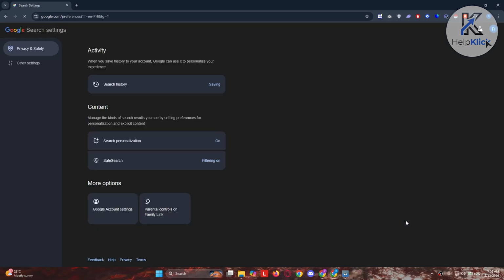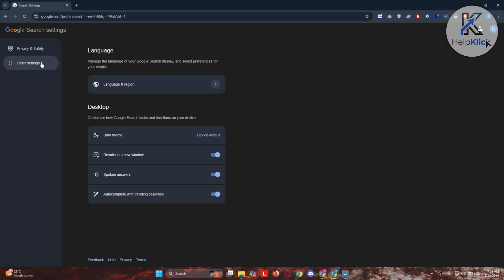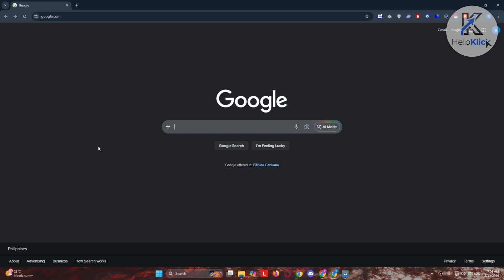How To Fix Google Chrome Keeps Opening New Tabs [Solution, 2026]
In this video, I show you how to stop Chrome from automatically opening multiple tabs in 2026.
This quick step-by-step tutorial covers Chrome opening tabs by itself, browser keeps launching new windows automatically, stop unwanted tabs from popping up in Chrome. Want to know why does my browser open random tabs on startup?